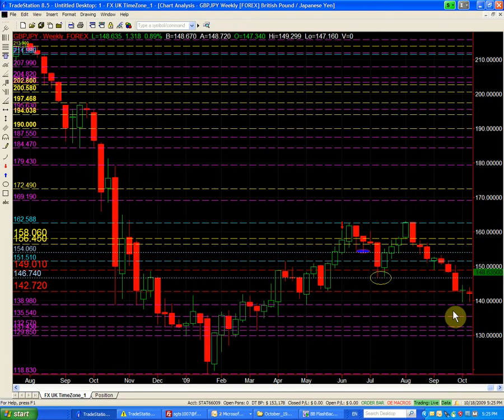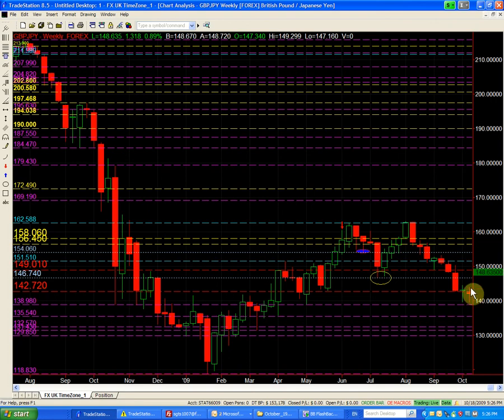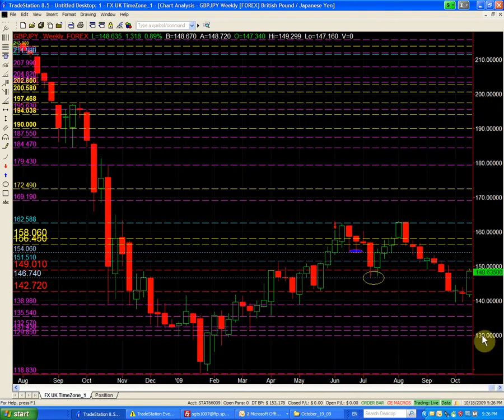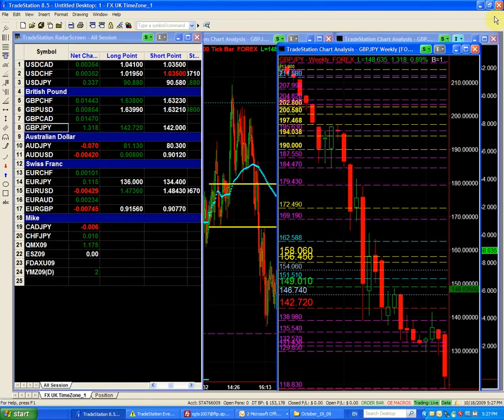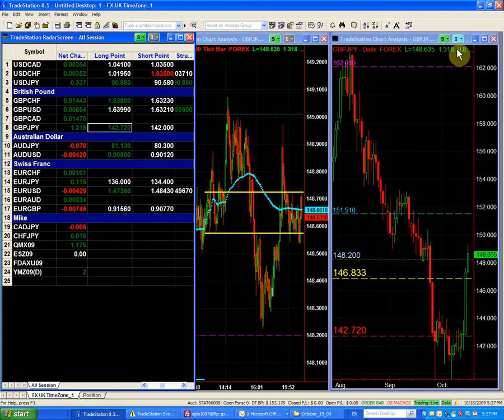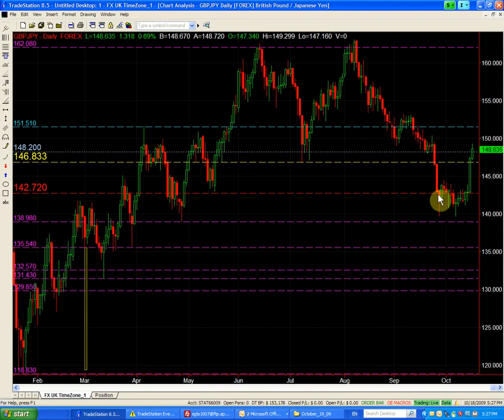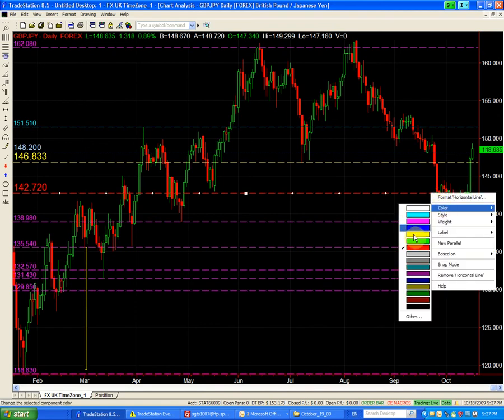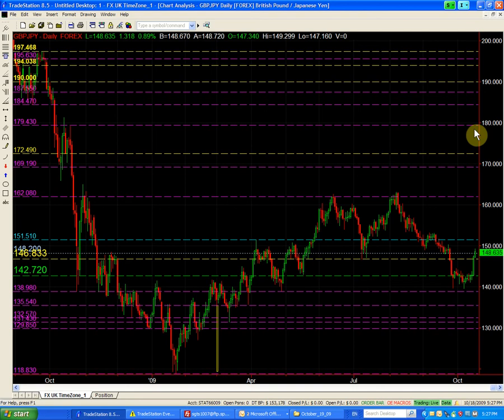Mike Baghdady - Training Traders - GBPJPY - 18 Oct 09